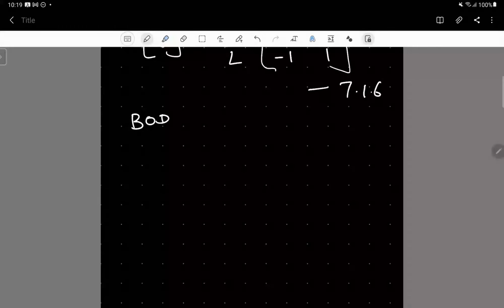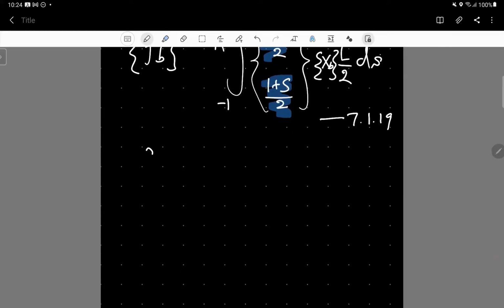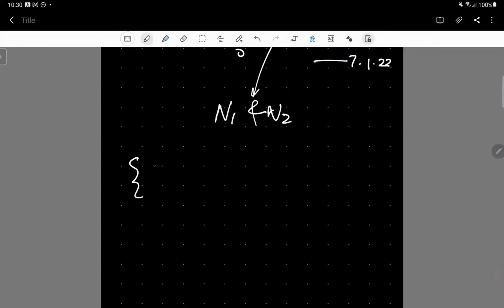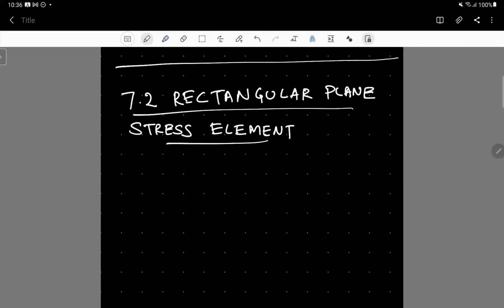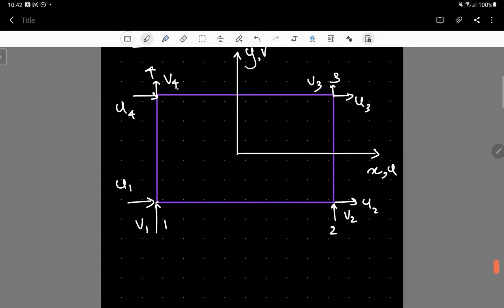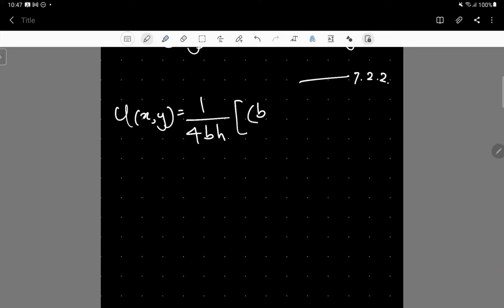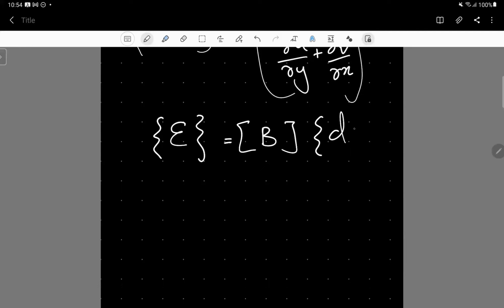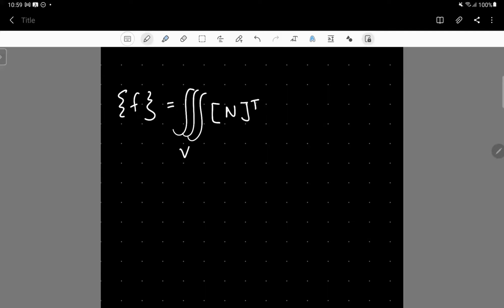Isoparametric Formulation - Part III